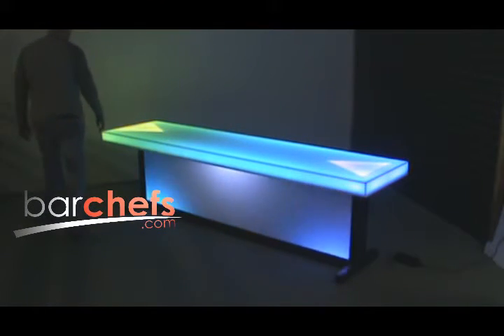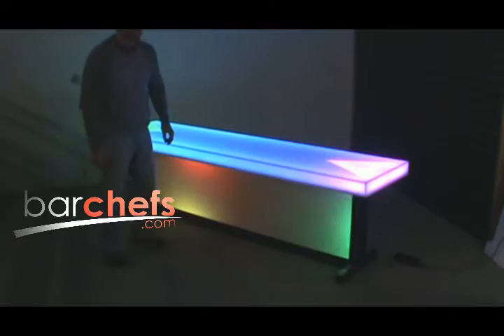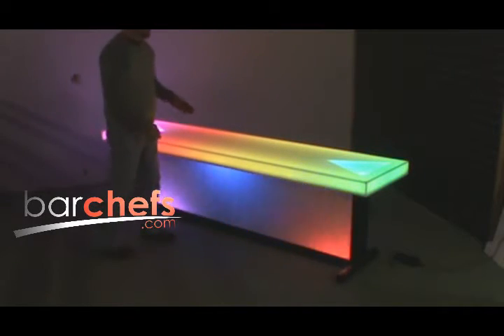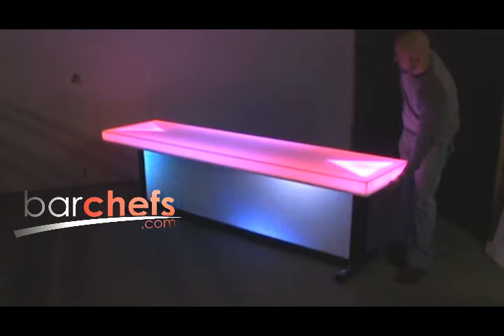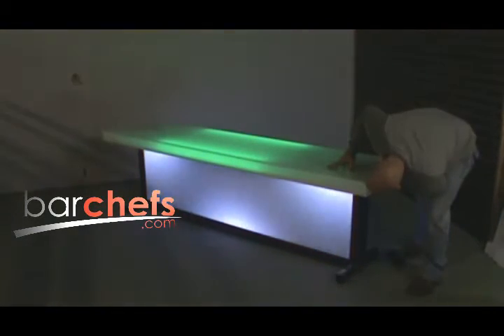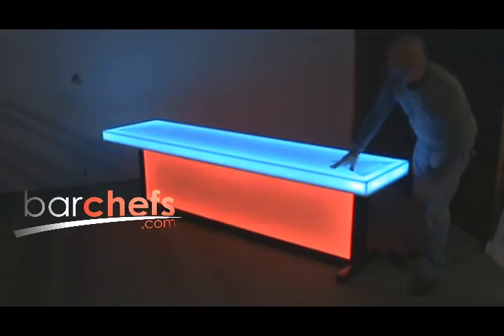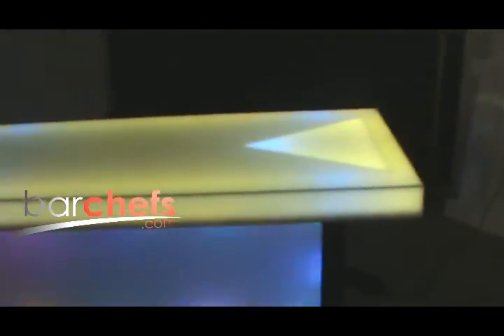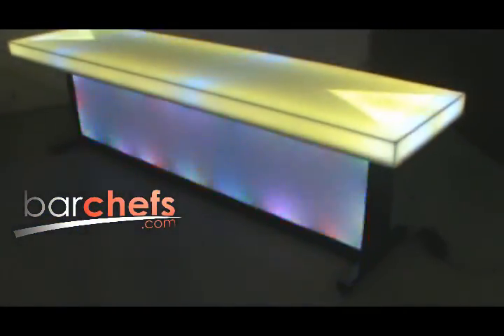Light up LED Beer Pong Table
The Light UP LED Beer Pong table from BarChefs has hundreds of moving light combinations.